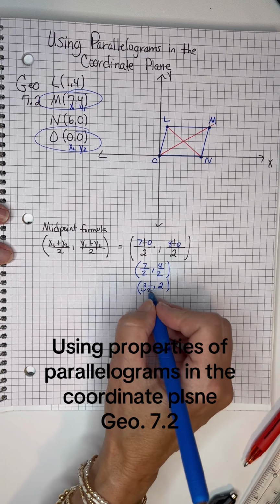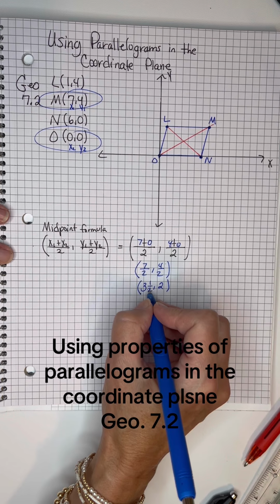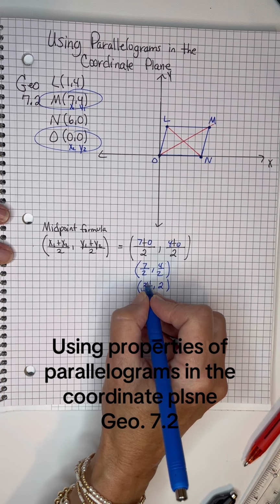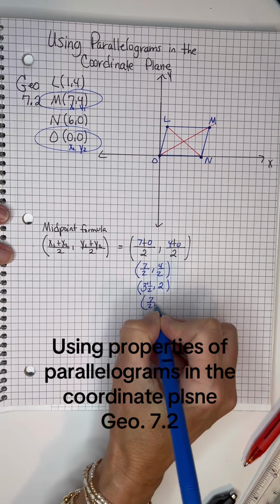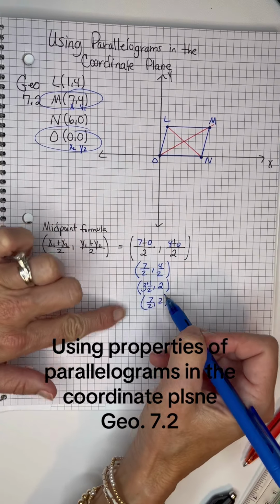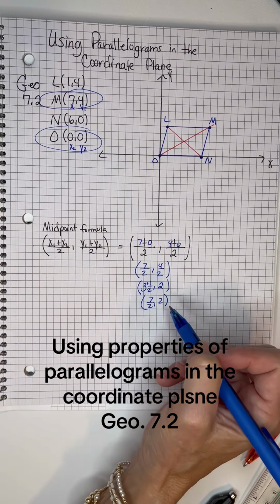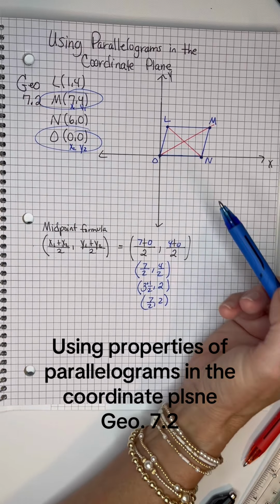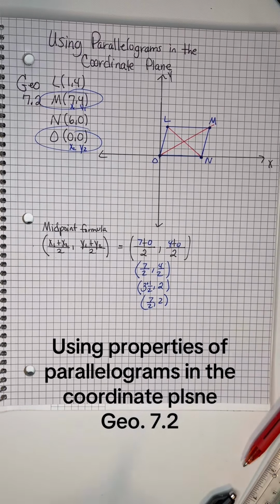Geo. 7.2 Using properties of parallelograms in the coordinate plane